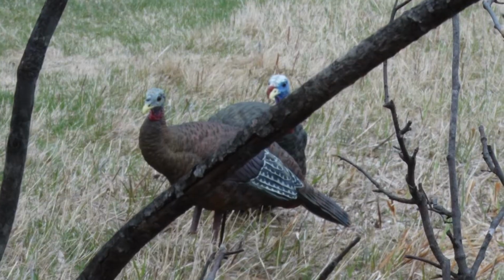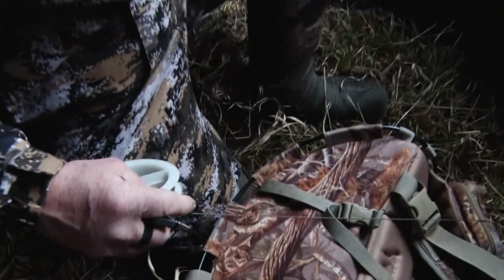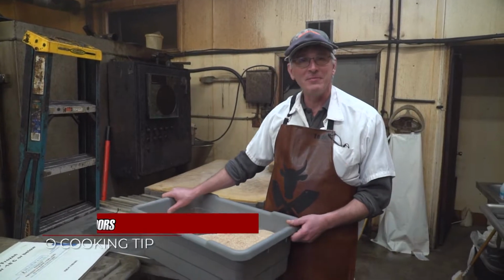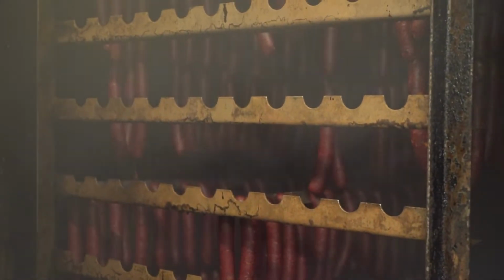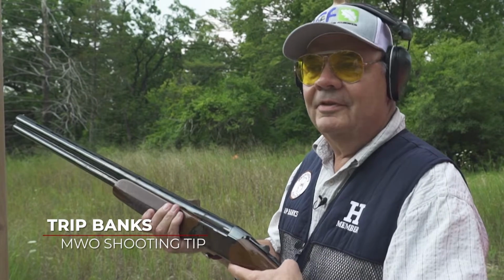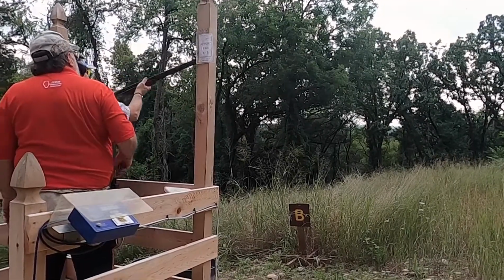Tips of the Week Ep. 1909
This week we talk about motion in turkey decoys, wood blends for smoking meat, and a shooting tip on the skeet range.